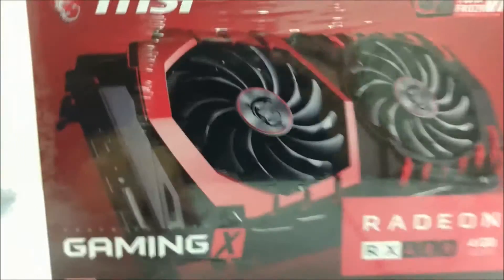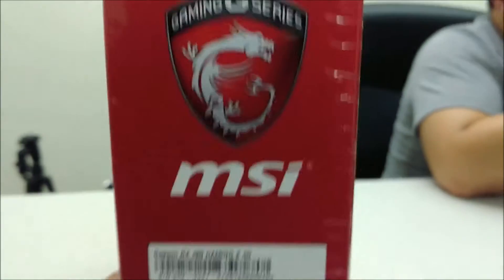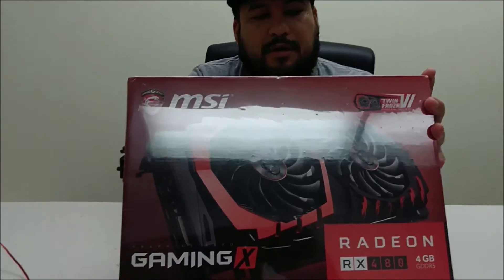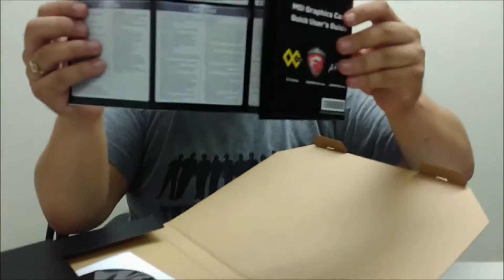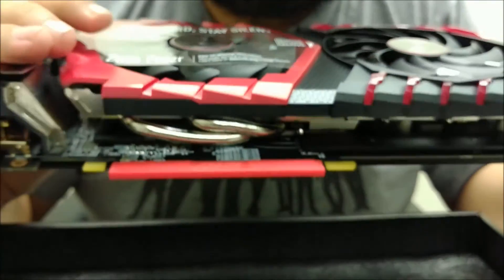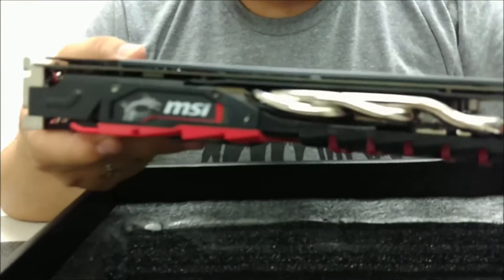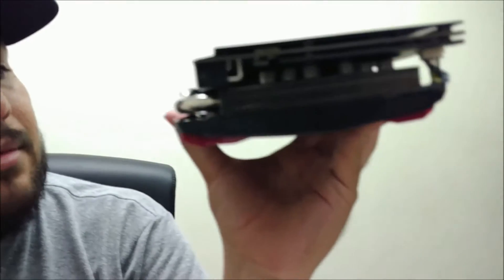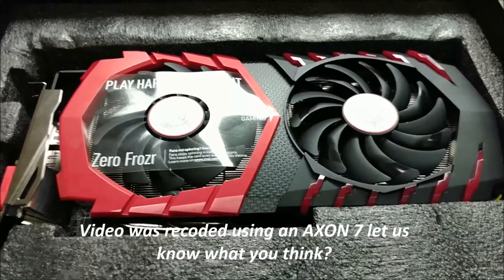MSI Gaming RX480 4GB Unboxing & First Impressions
Sponsored Stuff: Helps keep us alive :P So if interested check them out!

Audible Digital

Looking to Divorce your current carrier? Sign up to Ting Mobile for wireless freedom and get $25 off your first purchase or bill credit!

Product Description: MSI GAMING RX 480 GDDR5 4GB CrossFire VR Ready FinFET DirectX 12 Graphics Card

Specs:
Chipset: AMD Radeon RX480
Video Memory: 4GB GDDR5
Max. Resolution: supports 4x Display monitors
Input: 8Pin PCI-E power connector, output: DVI-D Dual-link, 2x HDMI, 2x DisplayPort
500W system power supply requirement

Where to buy at the lowest prices:
MSI Gaming RX480 4GB

MSI Gaming RX480 8GB

Alternative GPUs for MSI below;
XFX RX-480P8DFA6 AMD Radeon GTR 8GB

Sapphire NITRO+ Radeon™ RX 480 4GB